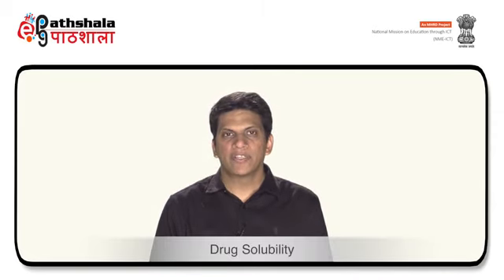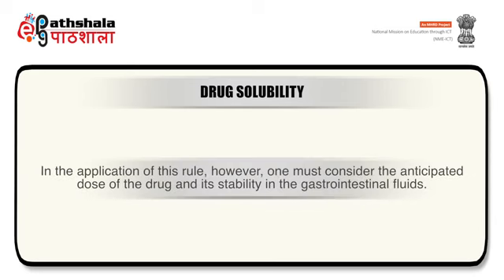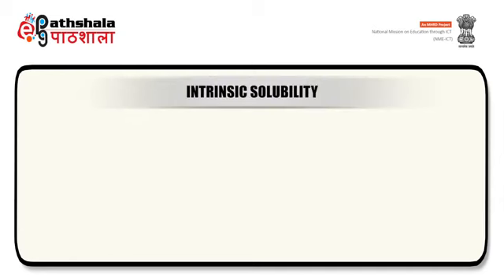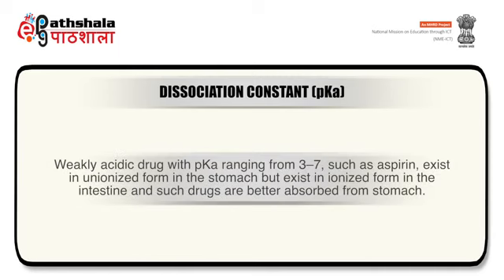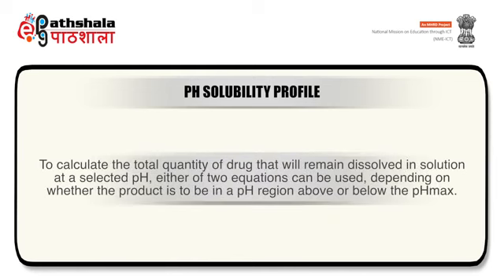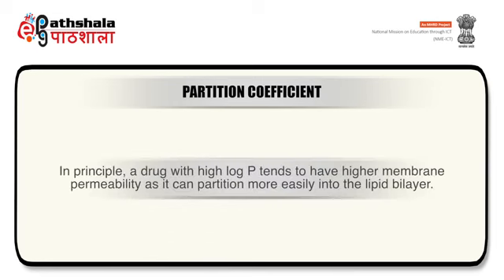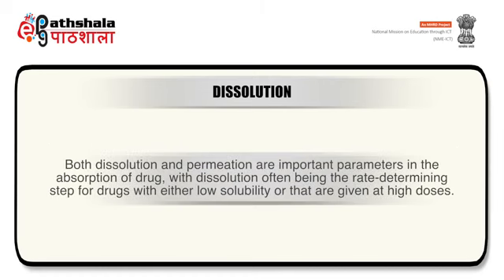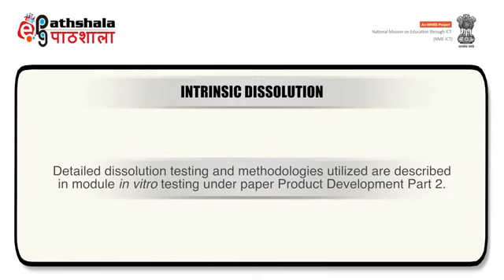Preformulation Part 4